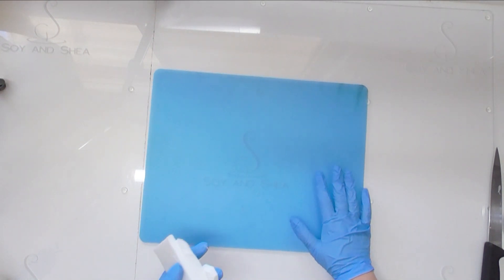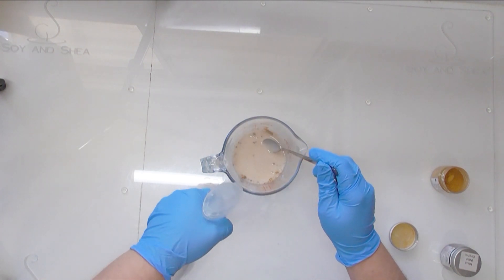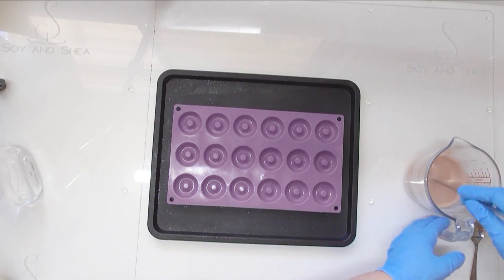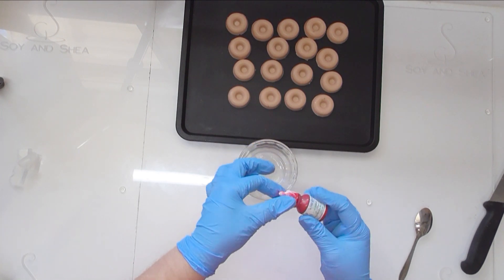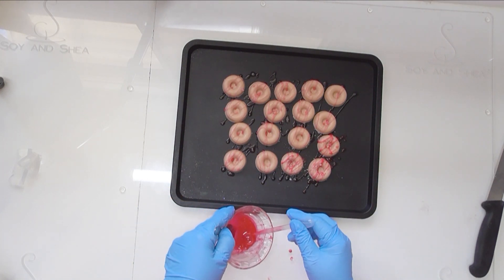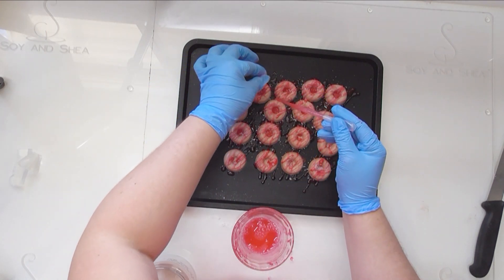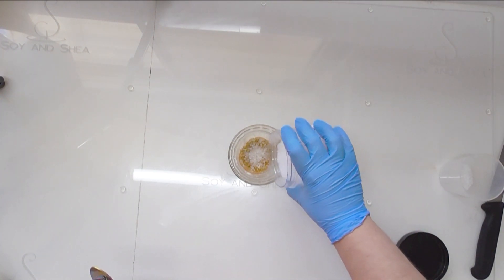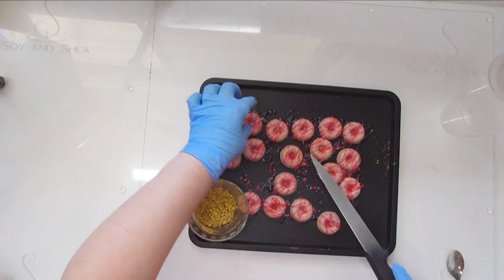Soapy Jam Donuts and Golden Salt - behind the scenes embed making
Lets make some Jam Donuts using melt and pour soap plus some sparkling golden salts using mica.

30% Coconut Oil
20% Palm Oil
3% Shea Butter
42% Olive Oil
5% Castor Oil

Superfat – 5%